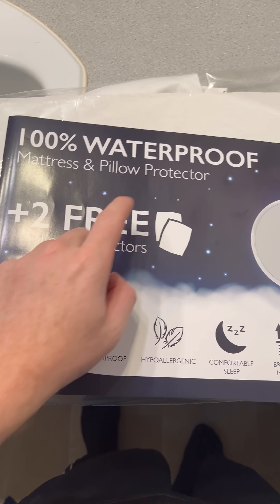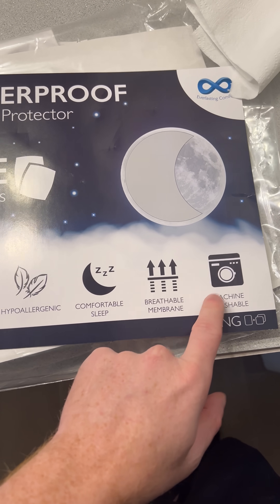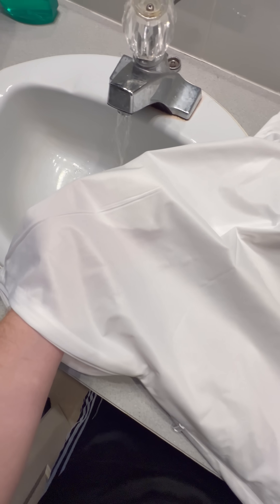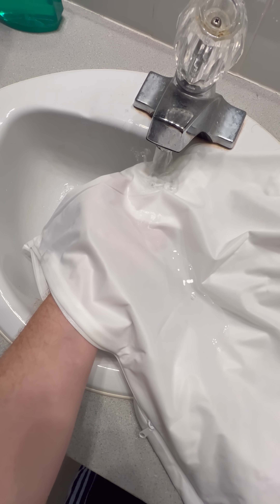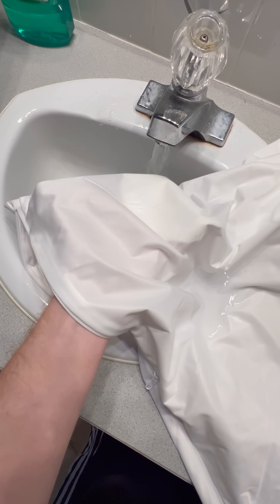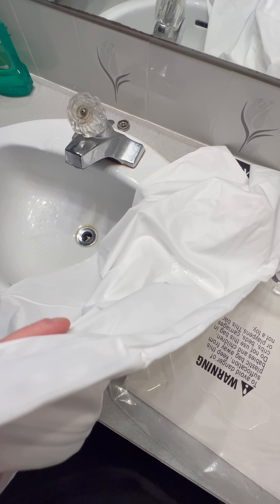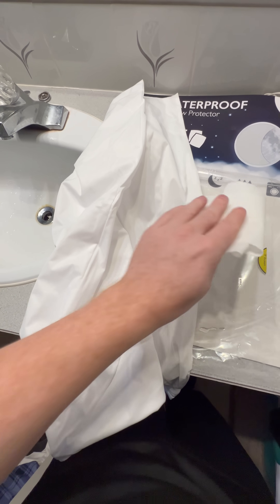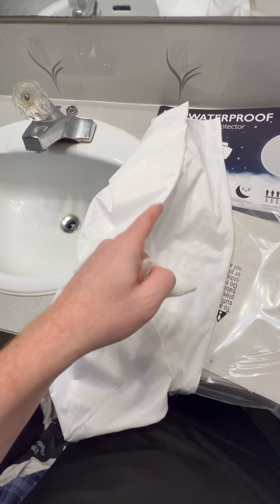100% Water Proof Sheet Test!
💦🧪🔥 Testing a Ever Lasting 100% waterproof sheet to see if it truly lives up to the hype!
In this video, we perform a water resistance test and durability stress test to check for leaks, absorption, pressure resistance, and failure points.

Perfect for anyone curious about waterproof materials, waterproof fabric testing, product stress tests, durability experiments, and real-world material performance.

Whether you’re into DIY projects, engineering tests, product reviews, or satisfying experiment videos, this one’s for you.

💬 Drop suggestions for what we should test next